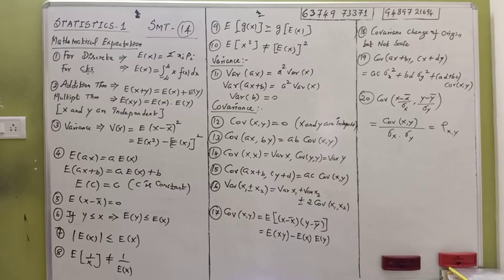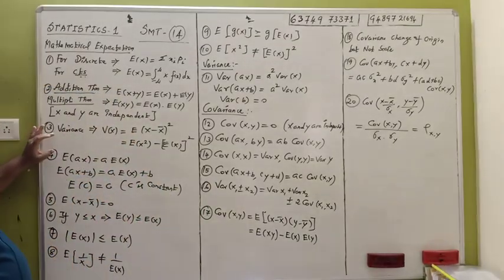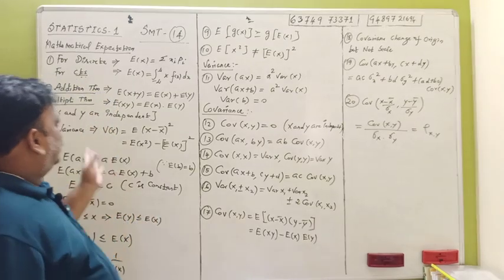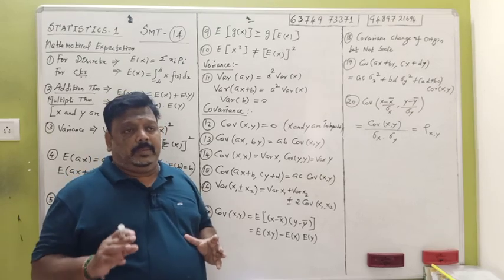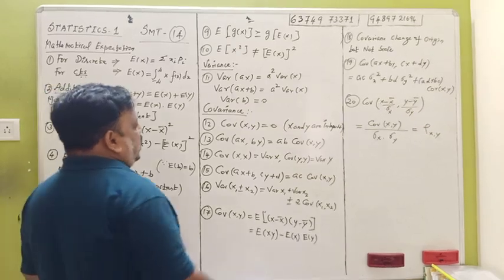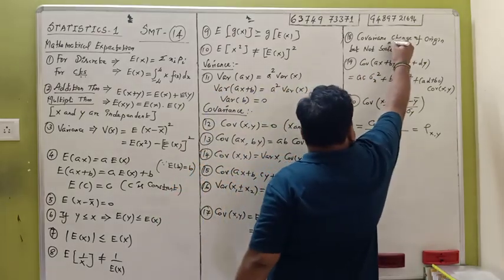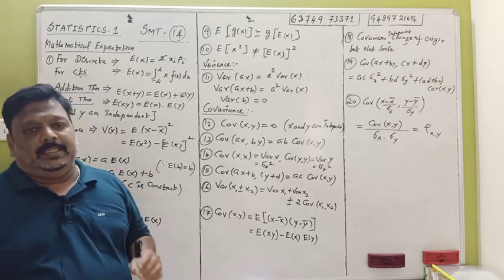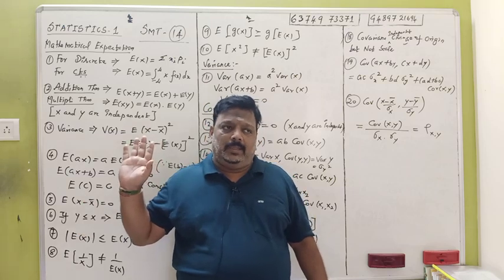PGTRB MATHS ONLINE CLASSES- STATISTICS 1 SMT 14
PGTRB MATHS ONLINE CLASSES